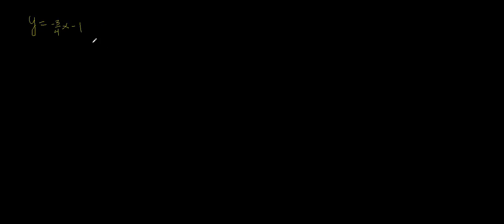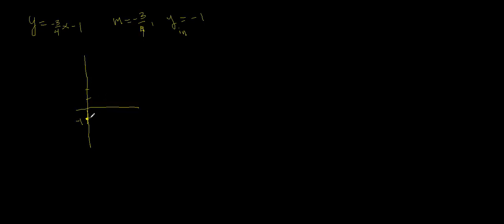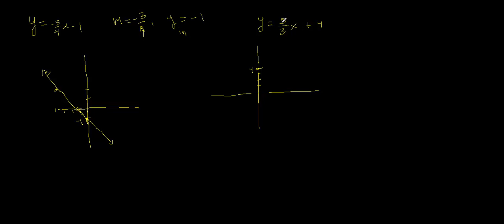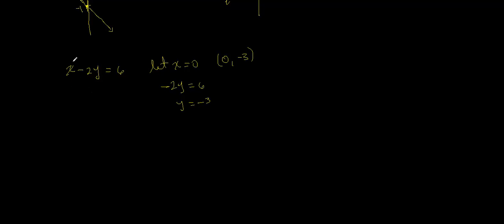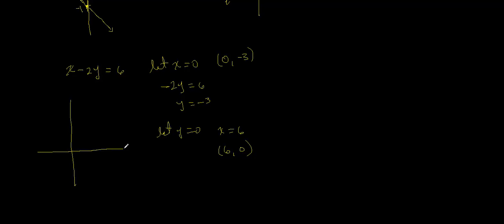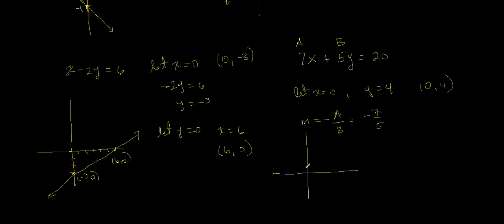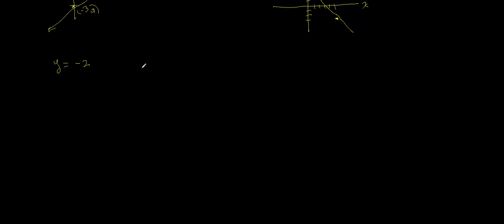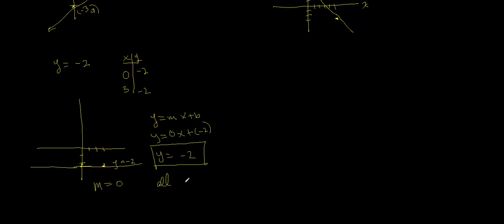graphing linear equations